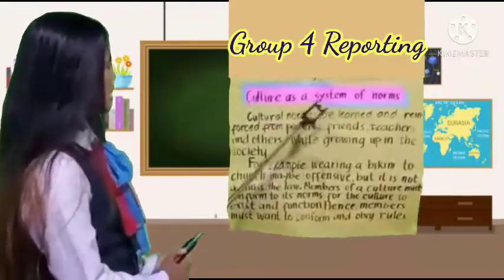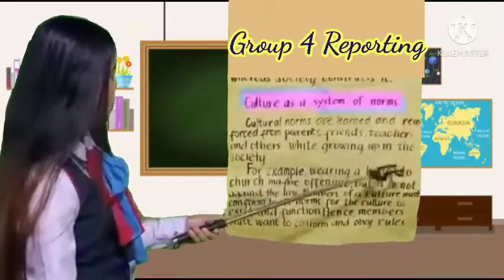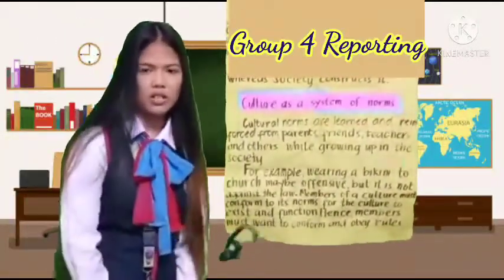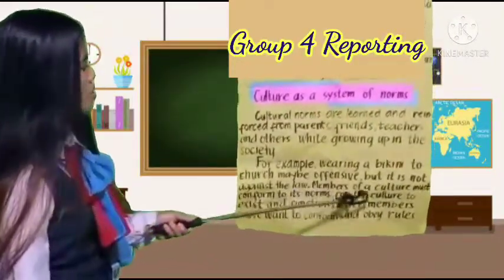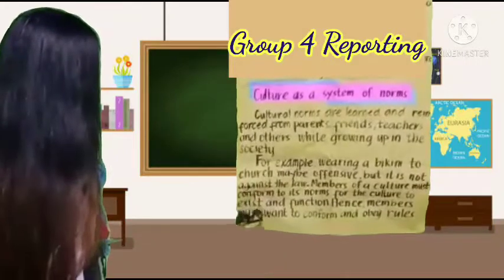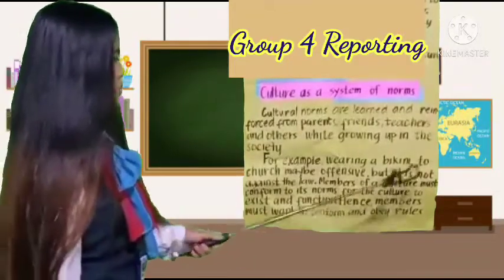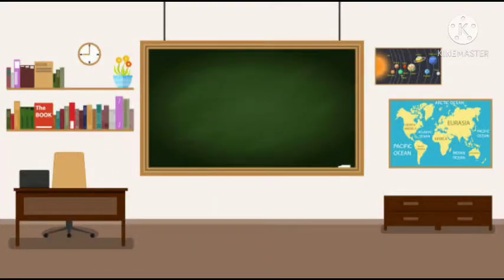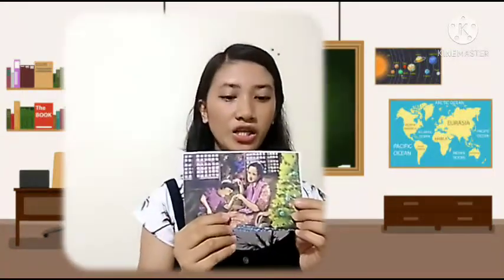Group 2 l Cultural Relativism and Diversity l Demonstration